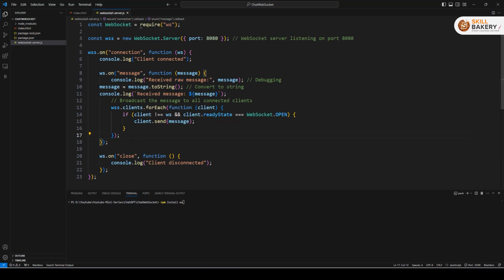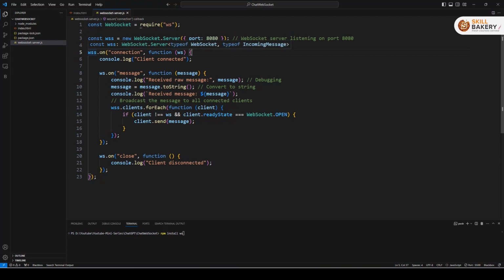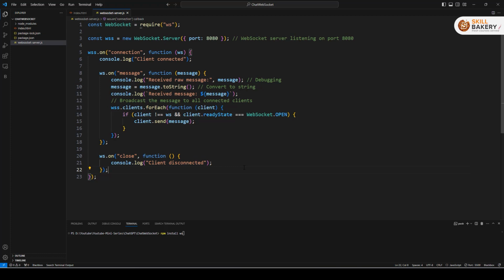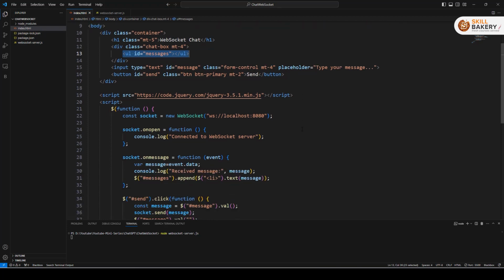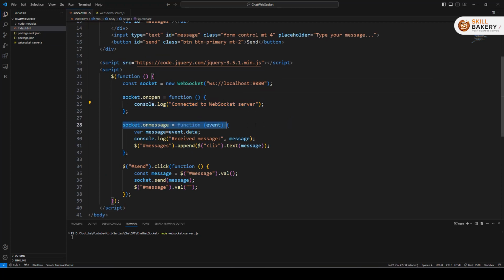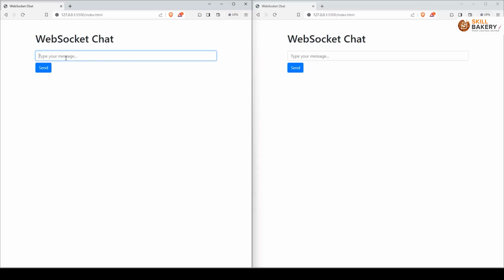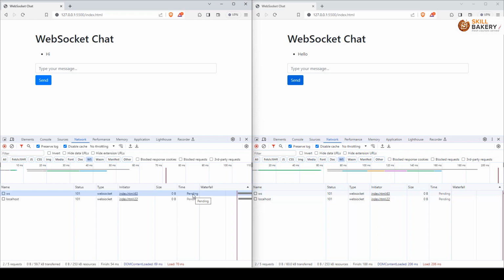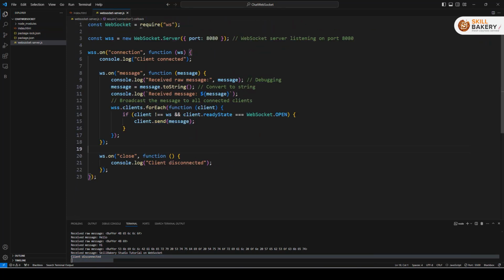Web Developers: Create WebSocket Chat App: HTML5, jQuery, Node.js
🚀 Web Developers: Create WebSocket Chat App 🚀

Ready to take your web development skills to the next level? In this comprehensive tutorial from SkillBakery Studio, we'll guide you through the process of building a WebSocket Chat App from scratch using HTML5, jQuery, and Node.js.

🌐 What You'll Learn:

📌 Setting up the server-side with Node.js for real-time communication.
📌 Creating a user-friendly front-end with HTML5 and jQuery.
📌 Implementing WebSocket technology for instant messaging.
📌 Handling user connections, messages, and chat rooms.
📌 Enhancing the user experience with real-time updates.

Whether you're a beginner looking to expand your web development knowledge or an experienced developer diving into real-time communication, this tutorial has something for you.

👨‍💻 Who Is This For:

🔹 Web developers and programmers of all levels.
🔹 Anyone interested in learning about WebSocket technology.
🔹 Those looking to build real-time chat applications.

Don't miss out on this exciting opportunity to add real-time chat capabilities to your web projects. Watch the tutorial now and level up your web development skills with SkillBakery Studio! 🌟